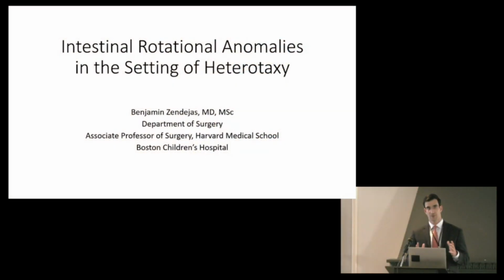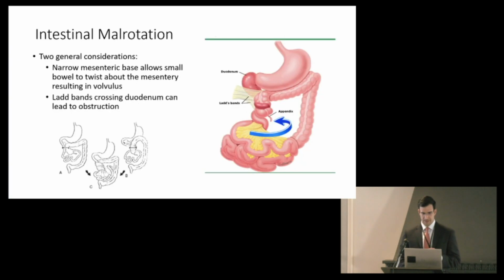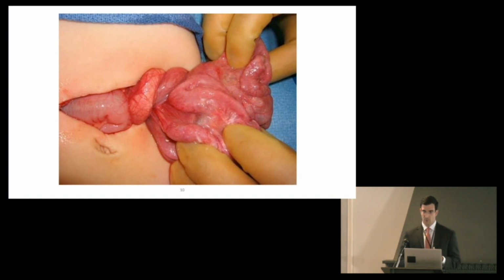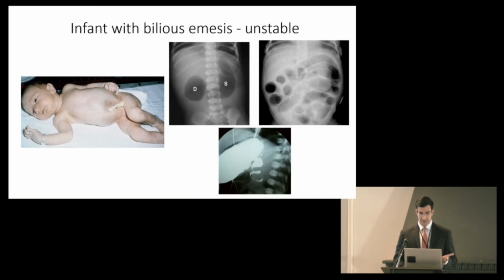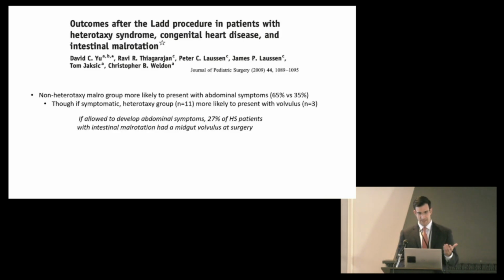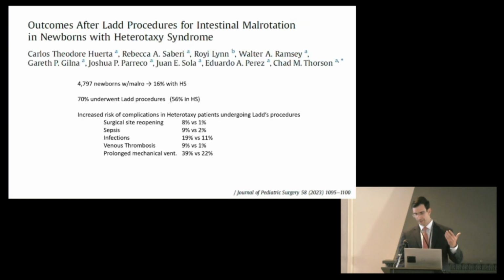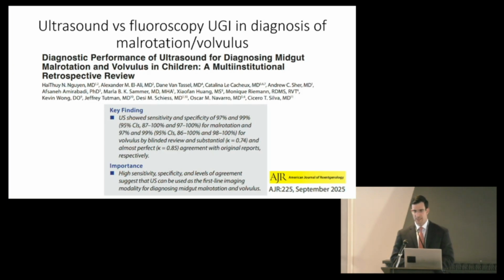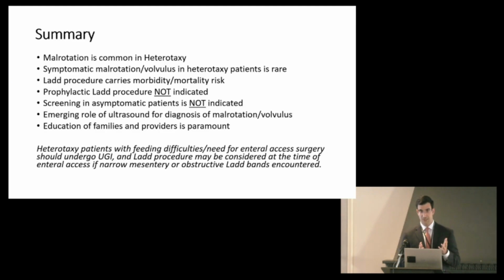Abdominal Surgical Considerations in Heterotaxy: Malrotation and More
A discussion of the considerations that need to be reviewed before opting for abdominal surgery in the presence of Heterotaxy by Dr. Benjamin Zendejas-Mummert.